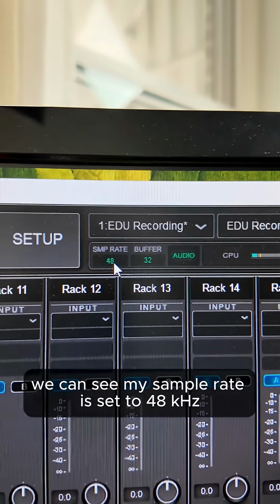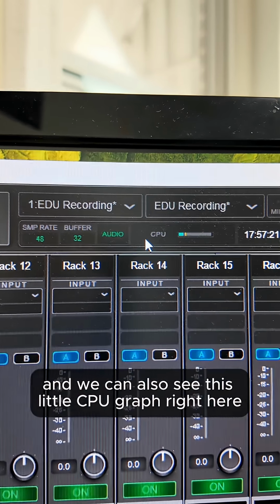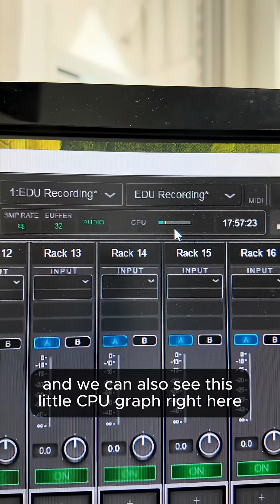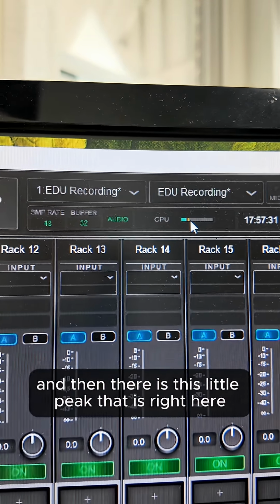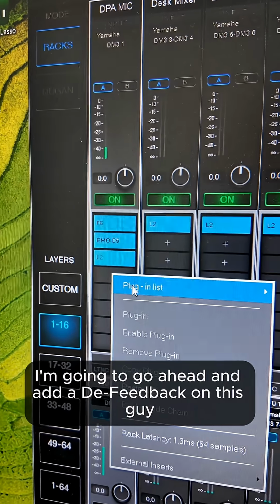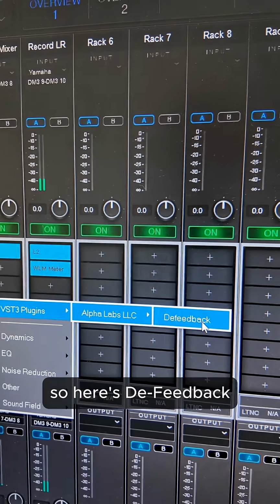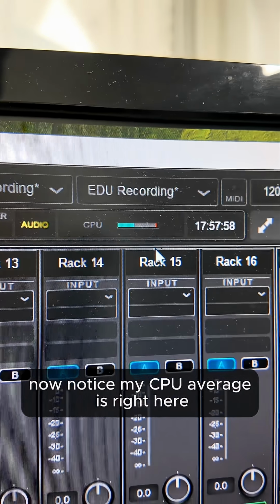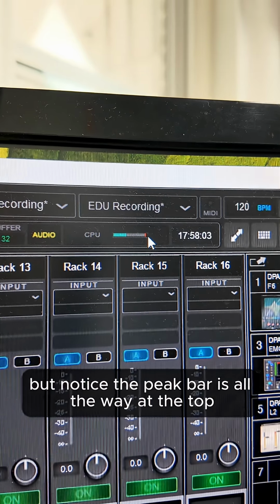Fix the Yellow Audio Warning in Waves SuperRack Performer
If you see the "Audio" indicator turn yellow in Waves SuperRack Performer, here's what's happening and how to fix it.

WHAT TO WATCH:
- Audio indicator (green = good, yellow = warning)
- CPU graph bar + peak indicator in the upper right

IF YOU SEE YELLOW:
- You're running too many plugins, OR
- Your buffer is too low for your CPU

THE FIX:
Setup → Control Panel → increase buffer (e.g., 32 → 64). Higher buffer = more latency but less CPU load.

Especially important when running heavy plugins like Alpha Labs De-Feedback.

Drew Brashler